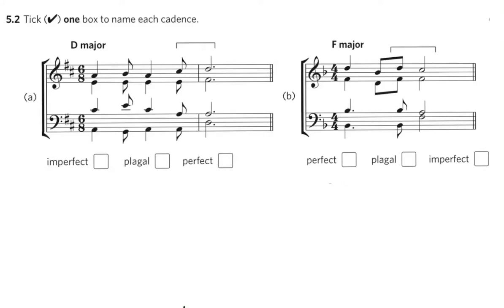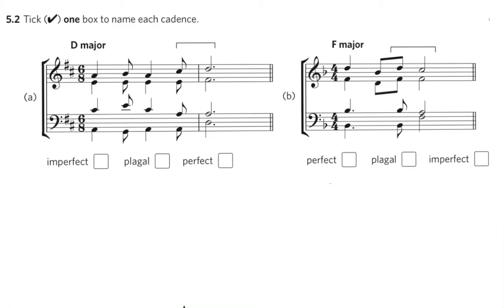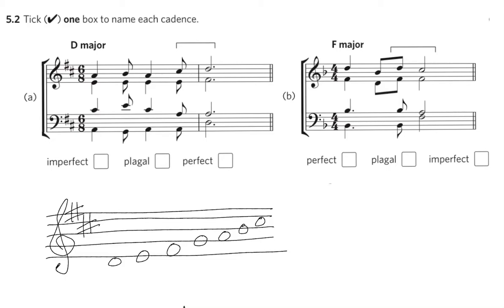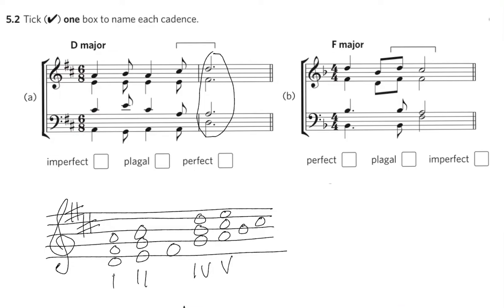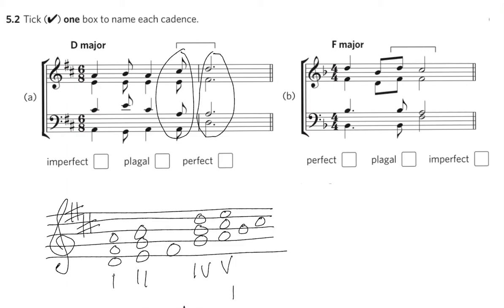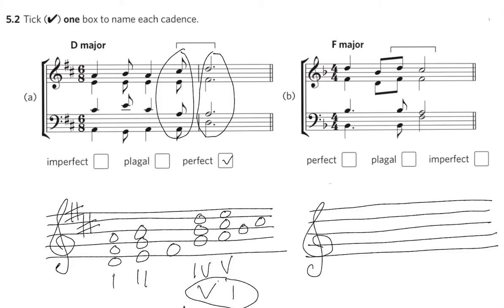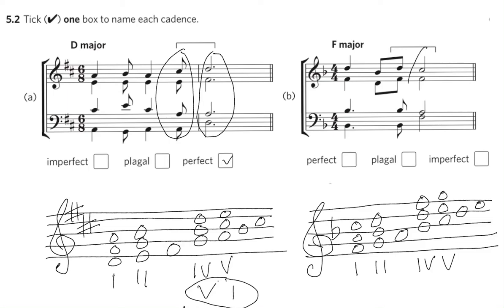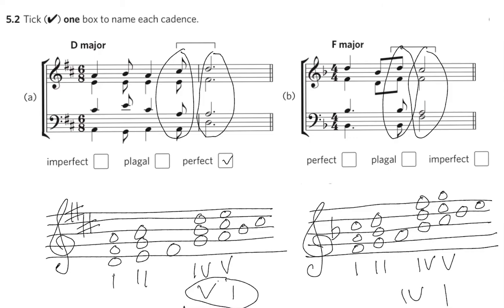ABRSM Grade 5 Theory Sample Question, Cadences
This is a sample question from the ABRSM Grade 5 Theory practice paper 2020 in the new multiple choice format. I give one to one online piano/theory lessons at all levels using Zoom.